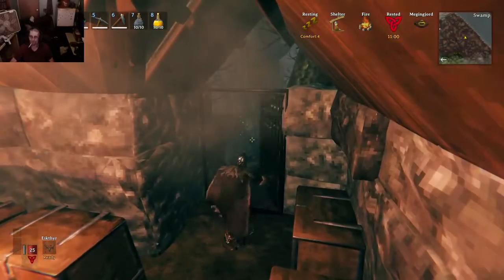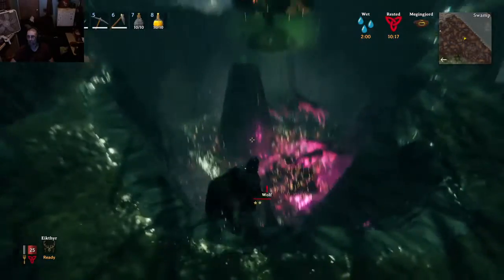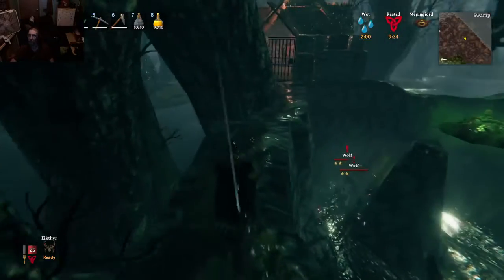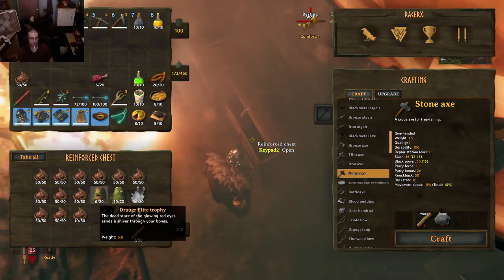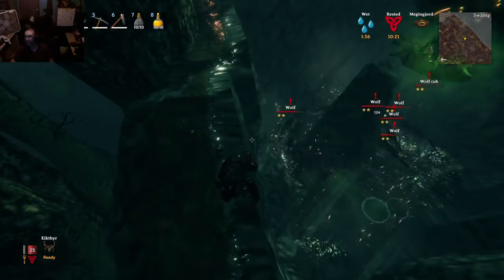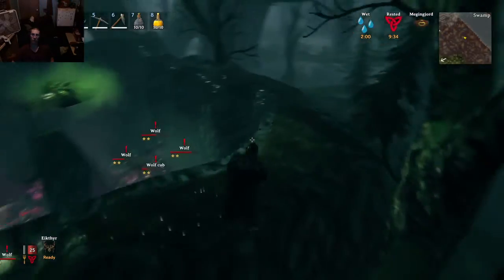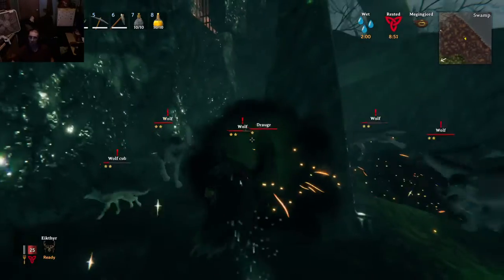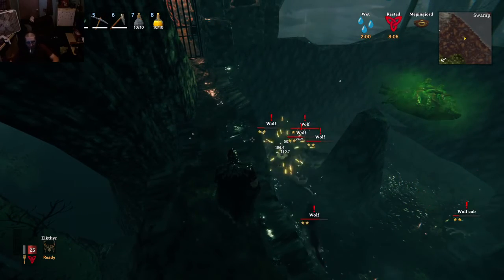Drugar farm on Valheim.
entrails farming on Valheim the easy way afk farm.